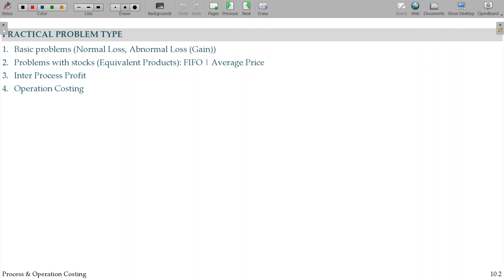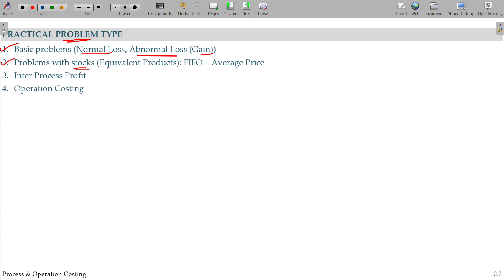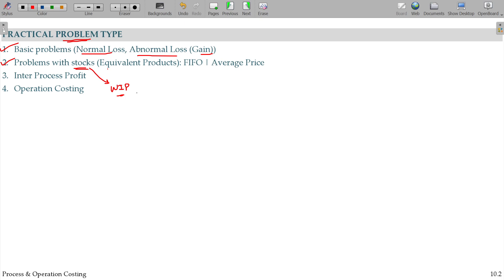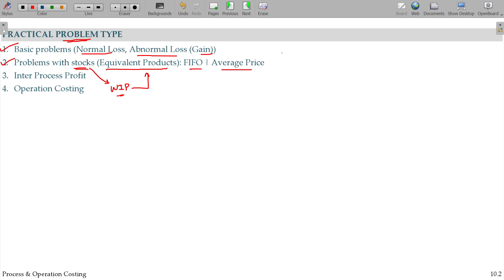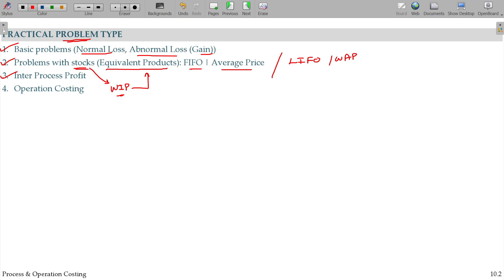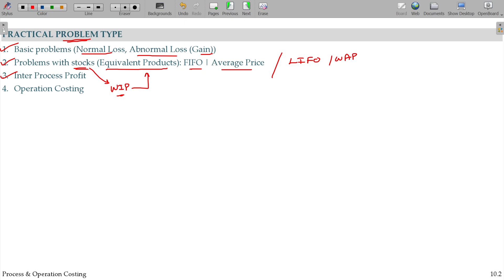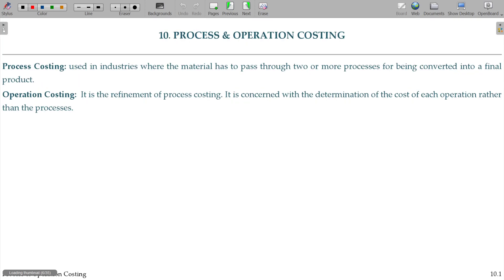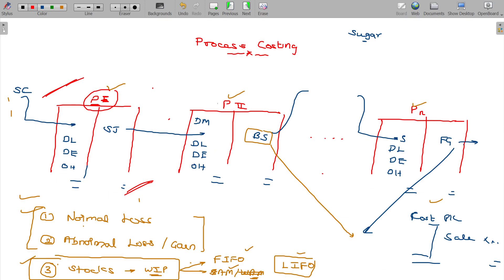Cost and Management Accounts - 4.4.5 Process Costing - Types